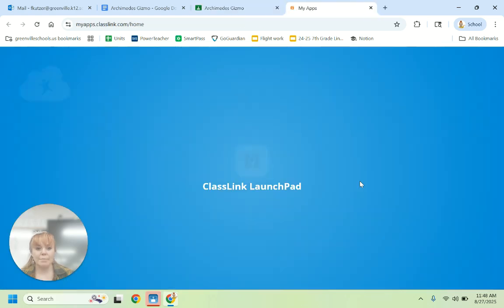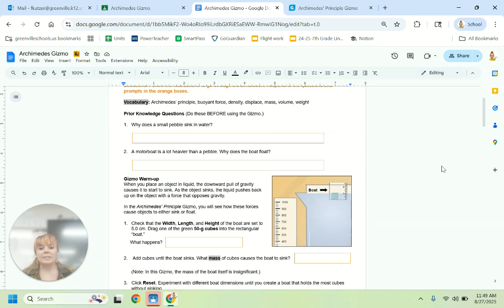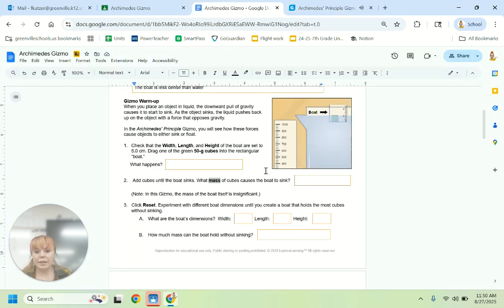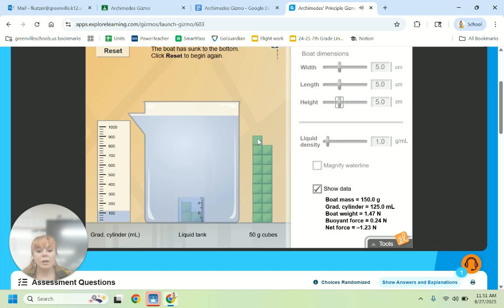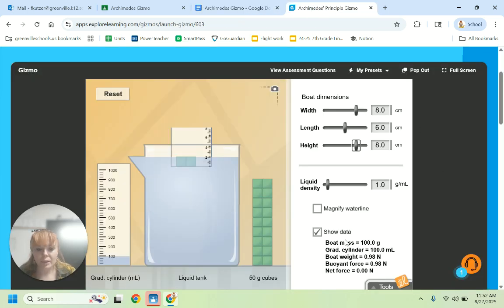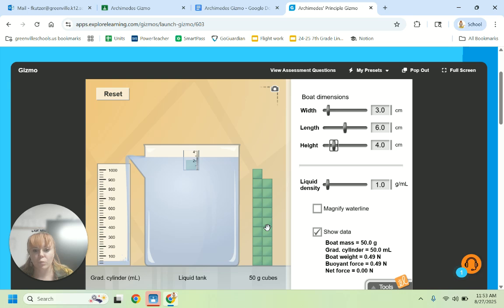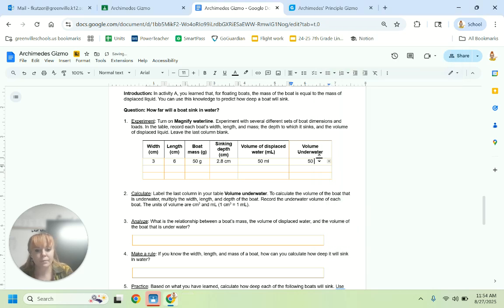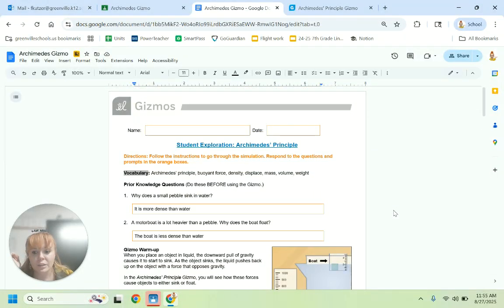Archimedes Gizmo Instructions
Video for 7th grade science students on how to do the Archimedes Gizmo